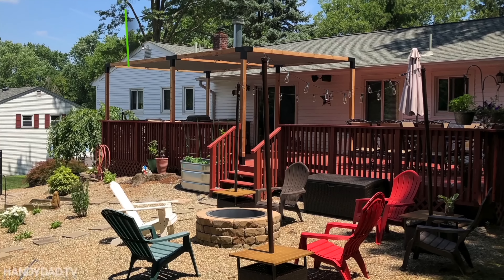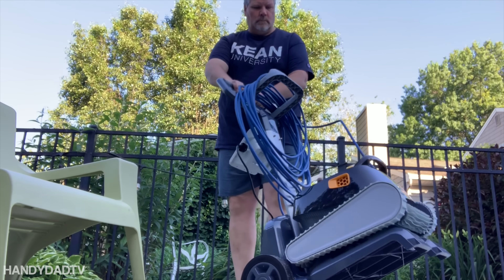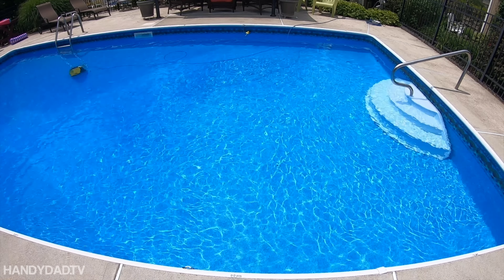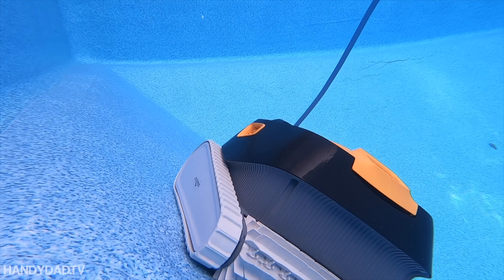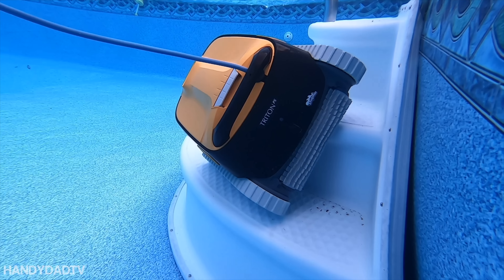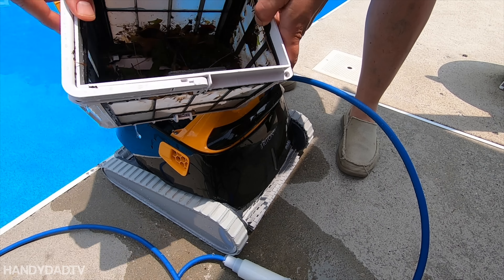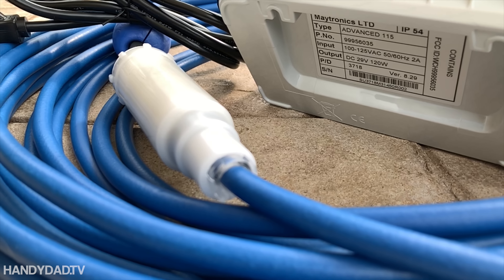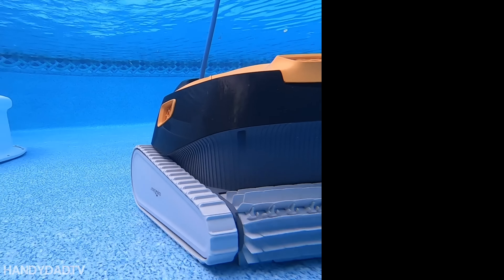Dolphin Triton PS Robotic Pool Cleaner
This video is a review of the Dolphin Triton PS Robotic Pool Cleaner that I purchased on Amazon.

➤➤Dolphin Triton PS
➤➤Dolphin Caddy